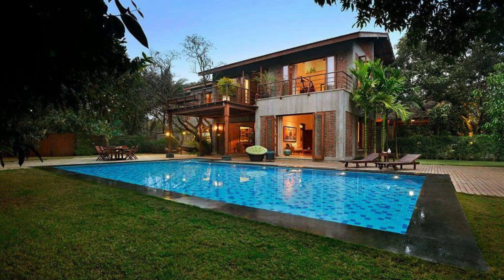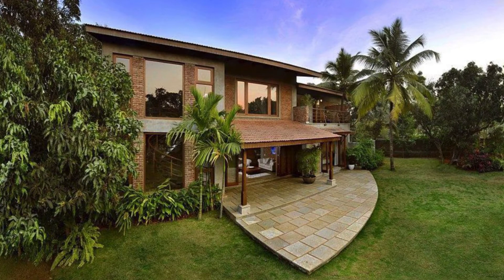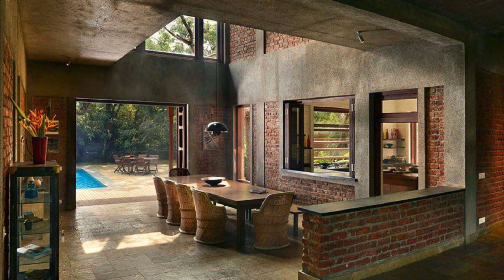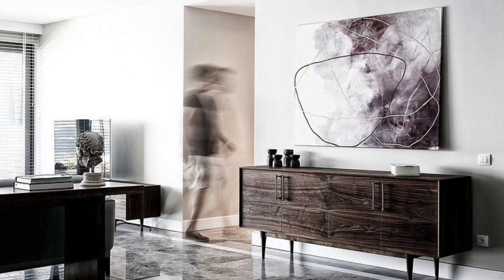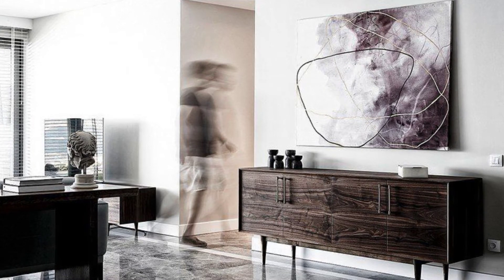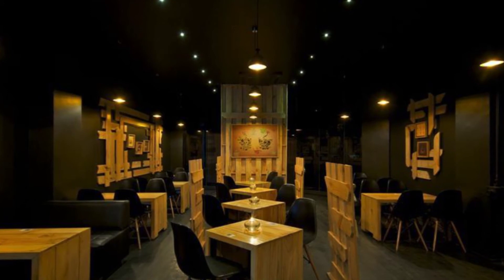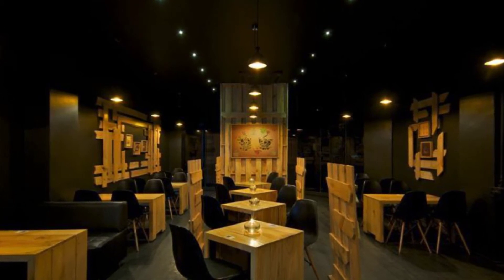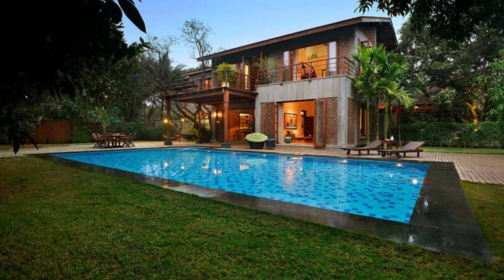Indian Brick House with an Architectural Design Influenced by a Mango Trees Plantation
This stunning 6,000 square foot home design is known as the Mango House and is located in Alibaug, Maharashtra, India and designed by Puran Kumar Architects. The Mango House home design is the physical manifestation of a quest to connect with the natural environment. The essence of architectural design is in its simplicity in thought and with the expression through its form, building materials, and decor of the design. The organic nature of the home construction successfully connects the outside of the home with the inside and manages to convey an earthy feel throughout its free-flowing floor plan. This Indian brick house is a beautiful blend of various elements and building materials that are azonic, which lends to the simplicity of its design.

Since mango trees dominated the building plot, the home design gets its definition from them to ensure that the basic value of being organic or adopting green building was exercised. These 70 to 80-year-old trees on the plot became the deciding and the guiding factors for the architectural design and concept for the house.

The mango trees in the north, south and east directions demarcated the boundary of the Mango House. The architectural design aimed to be able to view the surrounding landscape from any point within the home, whether that was along the north-south as well as the east-west axes. This led to home entrances on all four sides for uninterrupted views of the verdant softscape outside. Some certainties were a given in the overall design to include the entrance to the north, as this is where there was space for a driveway, and the kitchen to the east, the perfect place to catch the early morning sun.

There was when designed this home to find a balance between the open and the covered spaces. With the restrictions that were imposed by the trees on the house construction, the only solution for the designers was to go a level up but stay true to the village-like feel they were going after. The home design reflects a free-flowing and uninterrupted connection with its natural surroundings without losing the proportion in the architectural design.

Another important aspect of this home design was to create volume and with the sloping roof, the home gets about 35 feet at the highest point. This is accentuated at the suspended staircase as it beautifully sweeps up to the first floor. There is a skylight in this location and another one overtops the dining area which allows natural light to filter through the home and underscore the feeling of vastness. This vastness of space and the uninterrupted connection with the natural surroundings is one of the true highlights of the home design. Alluding to the vernacular, there is a rich sense of culture and tradition ever-present, with The Mango House helping the city-dwelling family to connect easily with nature by being organic in both its spirit and content. The home is sparsely decorated and furnished which lends to the feeling of space, and unobstructed views of the surrounding landscape.